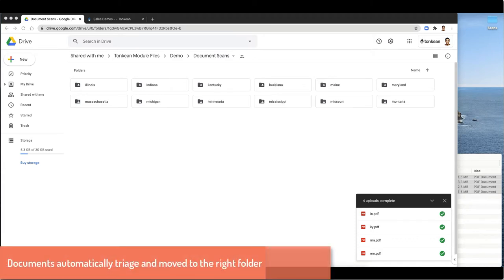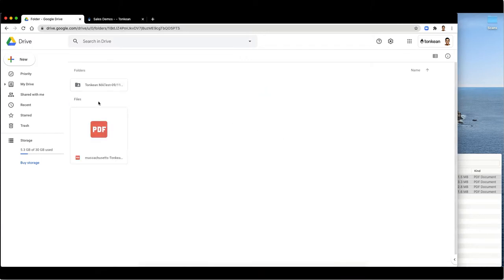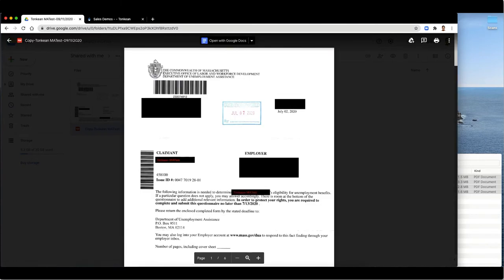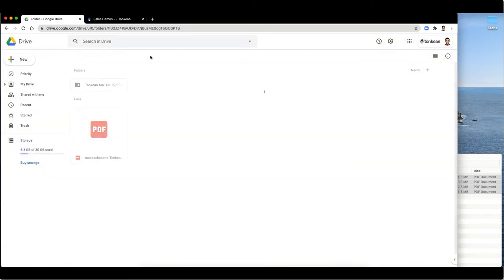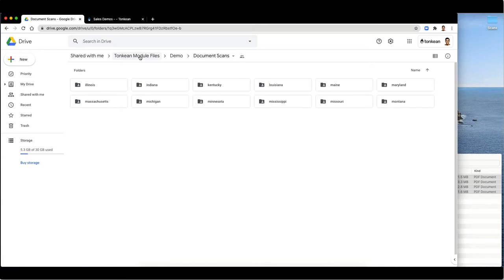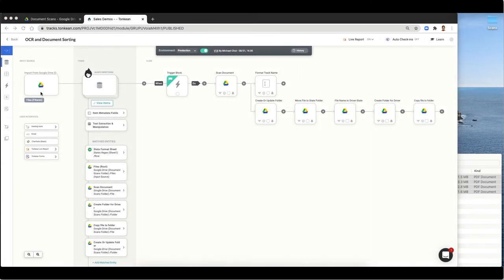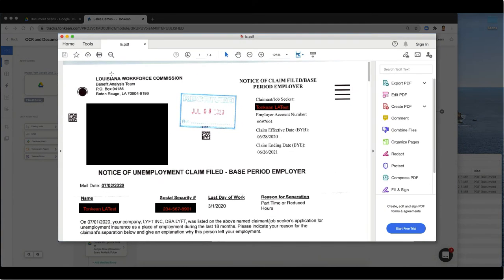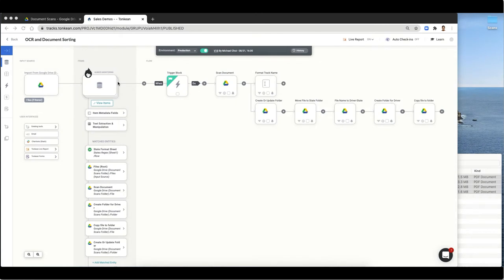Tonkean Magic Moment - OCR Document Sorting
Processing and managing documents can be a tremendously tedious and error-prone process that requires people to physically open up and read each single file. Tonkean's OCR Document Sorting module completely automates any document process with ML-enabled document processing and human-in-the-loop routing.